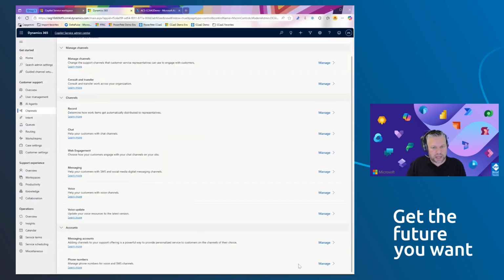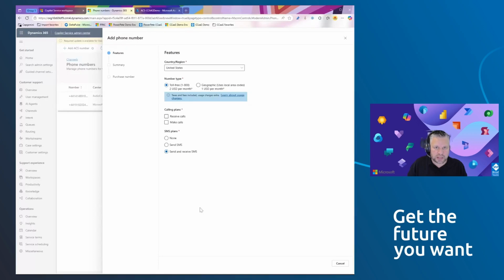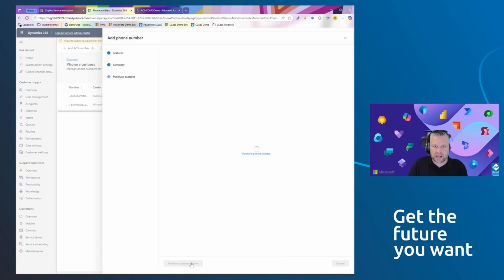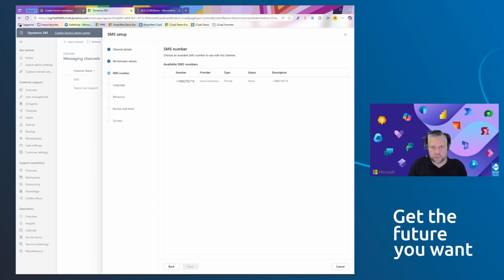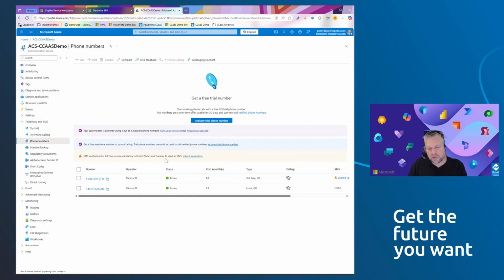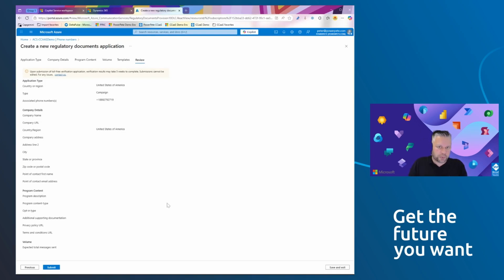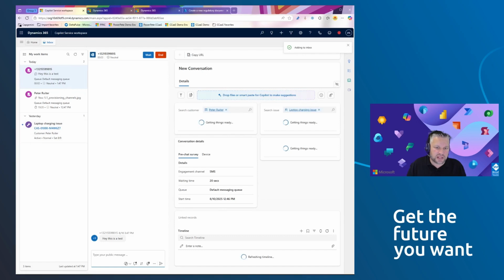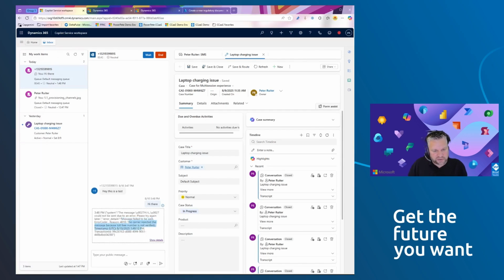2.3.1 - Set up the SMS Channel through Microsoft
This video shows you how to use Azure Communication Service (ACS) for your SMS channel inside of your Dynamics Contact Center